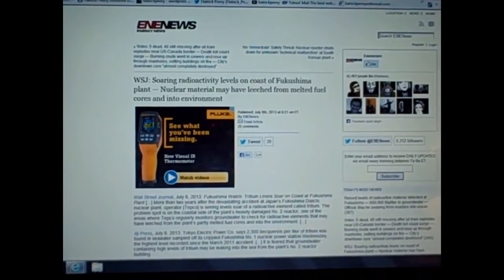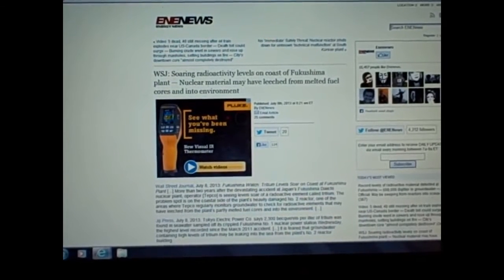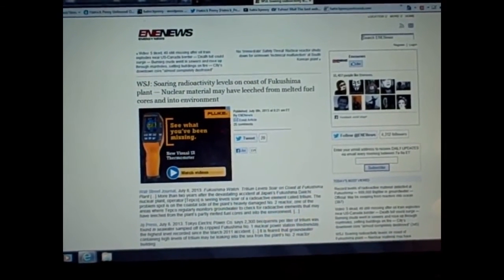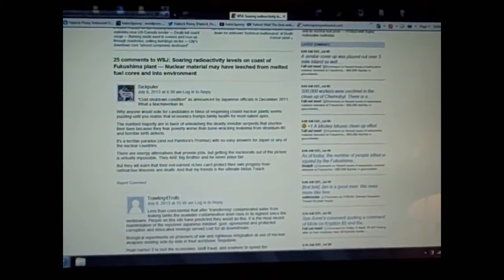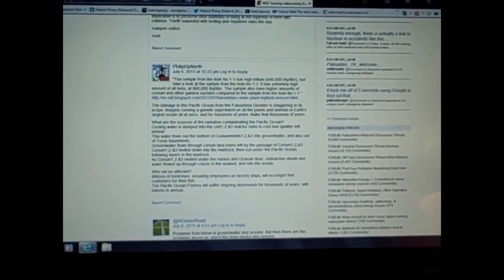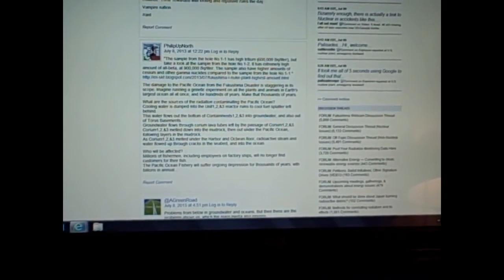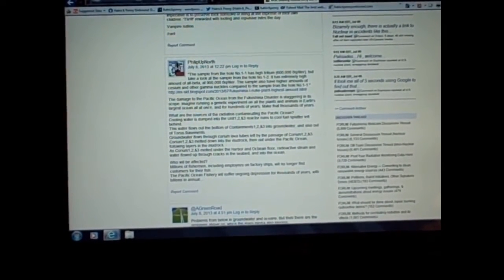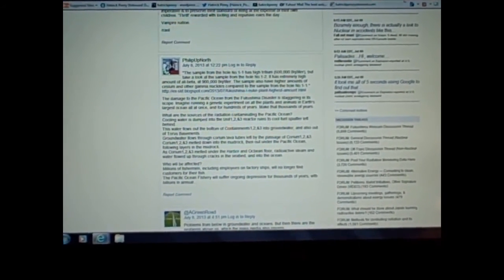CENSORSHIP NUCLEAR EVENT: "Triple china syndrome, 99% of all media... SILENCED GLOBALLY.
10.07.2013 To clear a Well, to Will in good, to go beyond our own circle of thought To See Feel this planet A Living organ Us Life Sacred.

"I have to challenge everybody because you must, at some point in your life, learn to think or you are doomed." ~William Cooper

To clear a Well,  to Will in good, to go beyond our own circle of thought
To See Feel this planet A Living organ,  of Us  all living Sacred
We will protect OUR young and the old. Earth our Home, water A SOL
NO COMPLIANCE with the system, will change way we think and live.
One force, peaceful coexistence WE Are in Shift.  Apply Spiritual powers
To every mind and heart LOve and Peace
Our thinking...  do find space, to reflecting good manifesting Heaven Earth
To solutions Be globally AWARE Voice...  End Nuclear ERA
NAMASTE
Nonprofit Activism
I am making such material available in a effort to advance the understanding of environmental, political, human rights, economic, democracy, scientific, and social justice issues, etc..I believe this constitutes a 'fair use' of any such copyrighted material as provided for in section 107 of the US Copyright Law. In accordance with Title 17 U.S.C. Section 107, the material on this site is distributed without profit to those who have expressed a prior interest in receiving the included information for research and educational purposes.